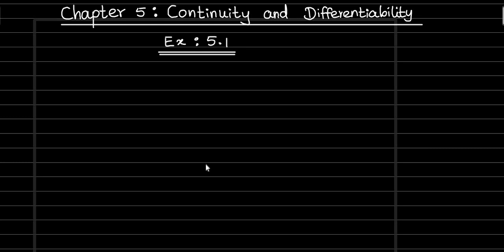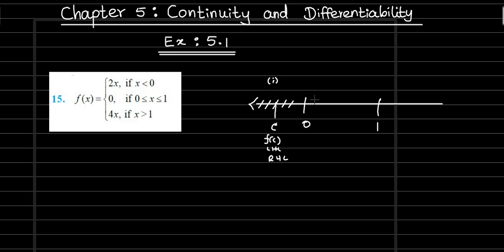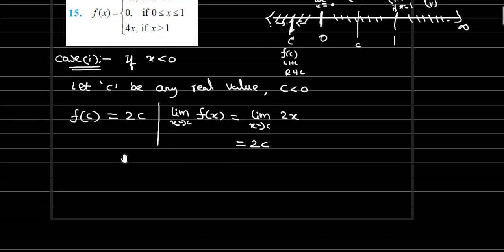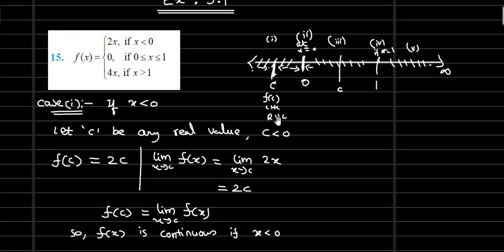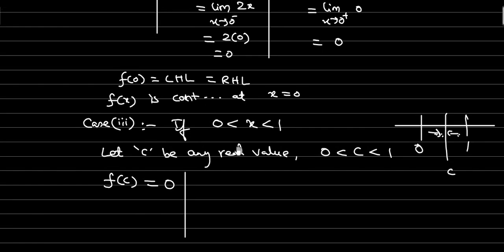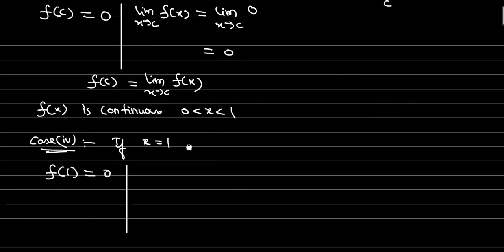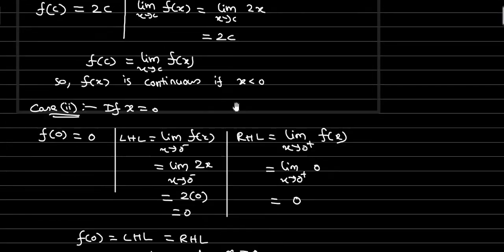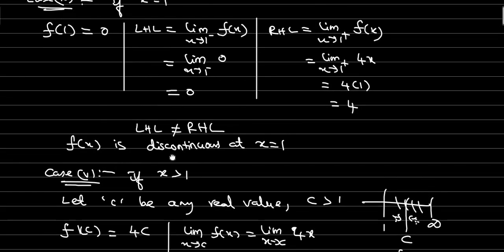CBSE Grade 12 MATHS : CHAPTER 5 - Continuity and differentiability - Exercise 5.1 - 15th sum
NCERT MATHS I Exercise 5.1 - 15. Find all the points of discontinuity if f(x) = 2x, if x is less than 0, 0 if 0 less than or equal to x less than or equal to 1, 4x if x is greater than 1 I 12th std maths I XII maths I josh maths I cbse maths I term 1 12th maths l CBSE Maths in English l cbse Maths I